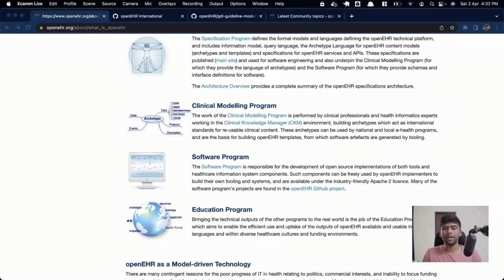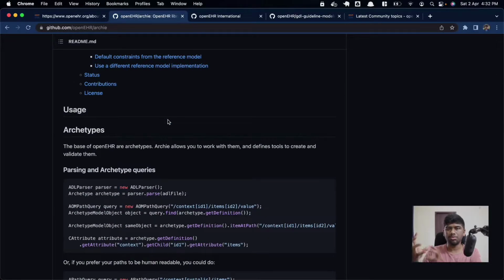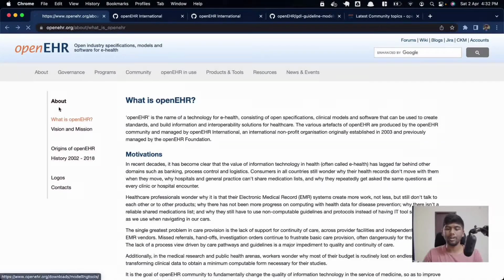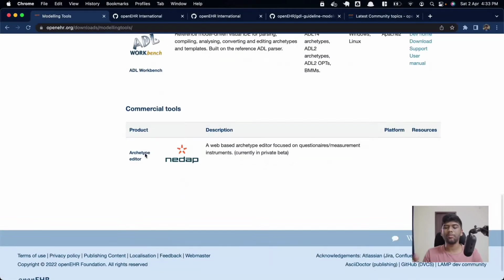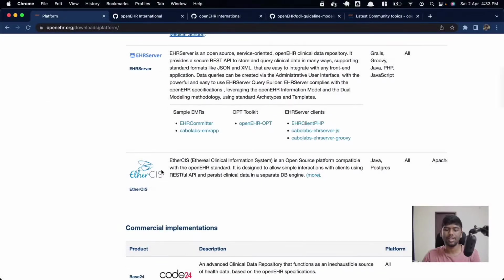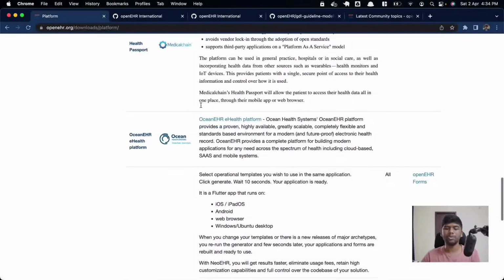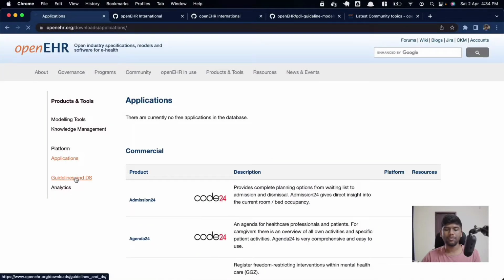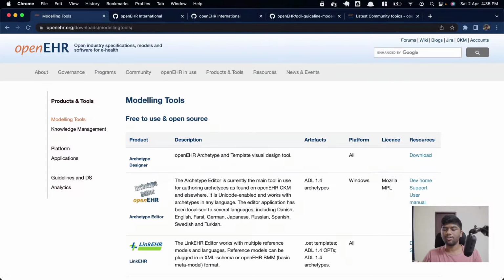[ openEHR Course ] Software Program